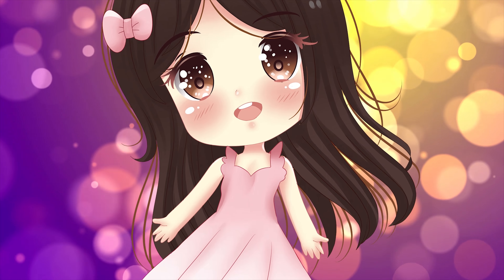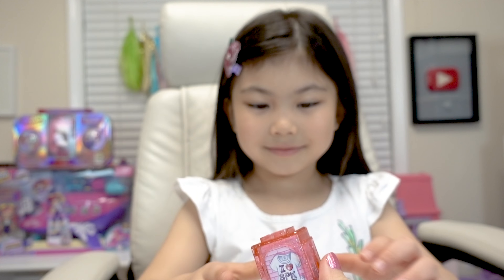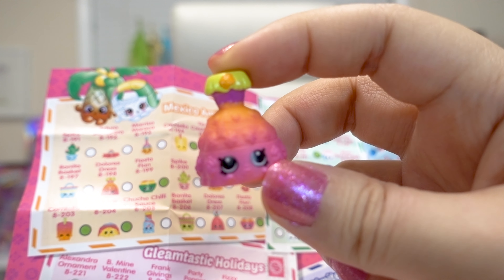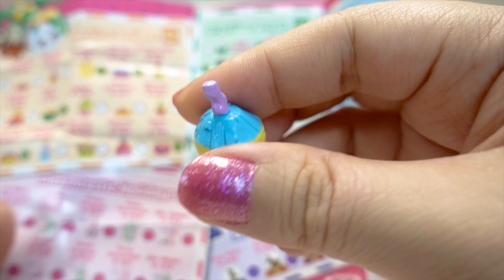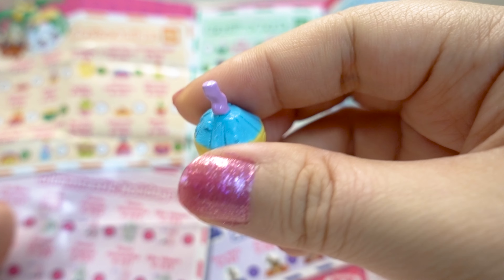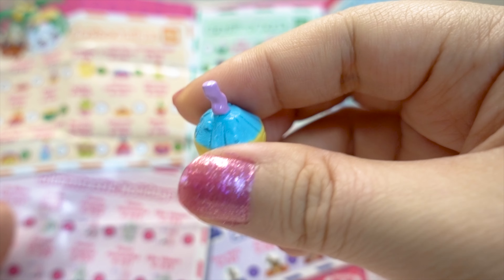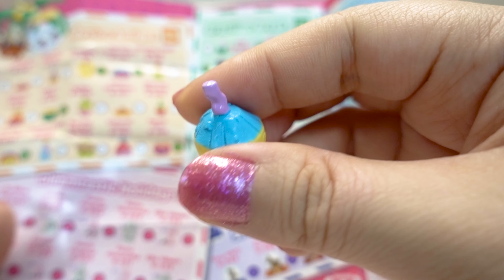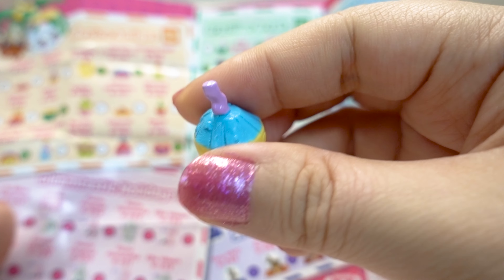Shopkins Season 8 AMERICAS World Vacation USA Mexico Canada Brazil American Vacay Limited Edition LE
Today we're excited to open Season 8 Shopkins from the Americas (the final destination of our World Vacation)! They include all new Canadian Cuties, American Vacay, Mexico Amigos, Brazilian Break, and Gleamtastic Holidays Shopkins! Also, there are new special edition bag charms, and 3 new Limited Edition Shimmering Snow Globes!

We open two 12-packs and three 5-packs, and will open more American Shopkins in future videos!

We will be giving away TWO limited edition Bubbleisha 2017 SDCC Bubble Gum Pop dolls, as well as other new Shoppies from Asia, and an LOL Fizz Factory!

Other fun toy review videos:
Surprise YouTube Play Button Award! Dad made it from Legos! DIY + Lego Art Speed Build + Stop Motion

🌈 LOL Surprise Dolls COMPLETE Set of SERIES 2 Wave 1 Big+ Lil Sisters Ultra Rare LOL doll in Real Life

🐼 BBUDDIEEZ Series 1 Ice Cream Shop, Blind Bags & 5 Pack Wristband Bracelet! Wearable toys Stop Motion

🐝 Real Life LOL Doll Queen Bee + Series 2 LOL Surprise Dolls & LiL Sisters + LOL Giveaway coming soon!

🍍New Shoppies Pretti Pressie + Pineapple Lily Join the Party Dolls + Wave 2 Season 7 Shopkins Opening

🌈 NUM NOMS Series 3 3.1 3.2 RAINBOW CANDIES CONFETTI DONUTS Necklaces PLUSH Freezie Pop Maker LUNCHBOX